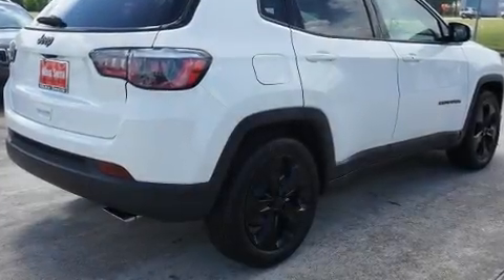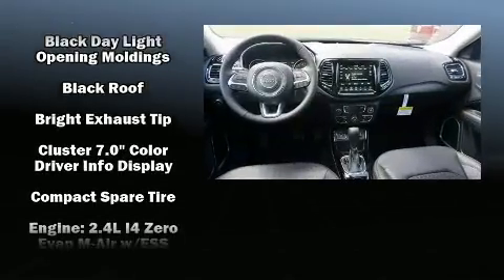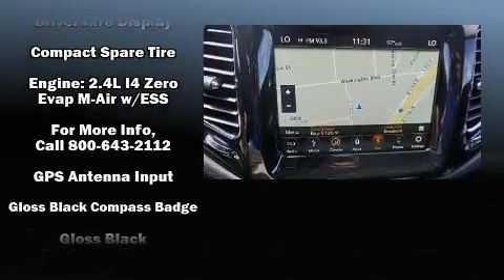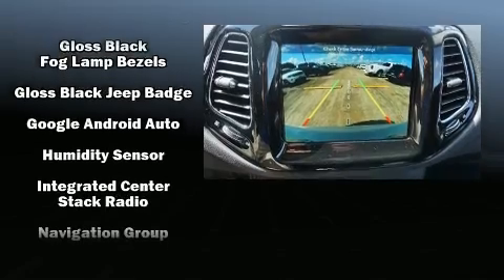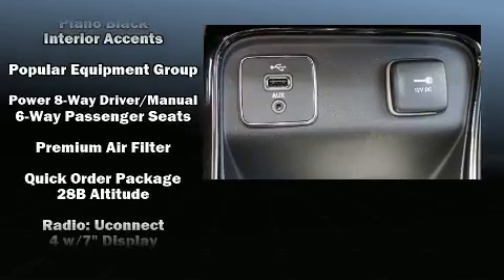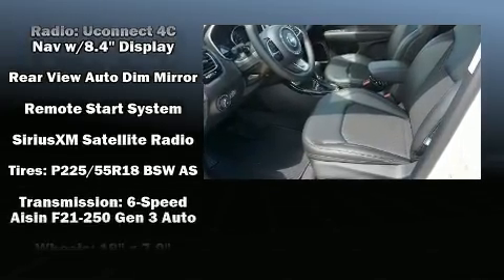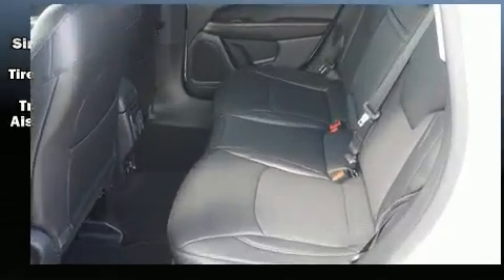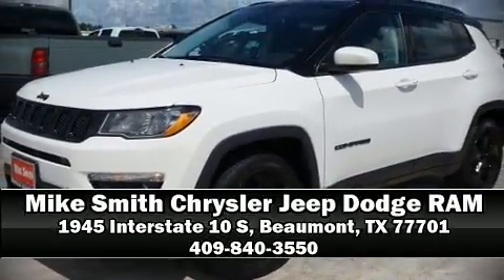2018 Jeep Compass ALTITUDE FWD in Beaumont, TX 77701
Climb inside the 2018 Jeep Compass. It features a front-wheel-drive platform, an automatic transmission, and a 2.4 liter 4 cylinder engine. All of the following features are included: voice activated navigation, an automatic dimming rear-view mirror, an outside temperature display, front bucket seats, a roof rack, rear wipers, and more. Curtain airbags combine with standard stability control in creating a comprehensive safety network. You will have a pleasant shopping experience that is fun, informative, and never high pressured. Stop by our dealership or give us a call for more information.